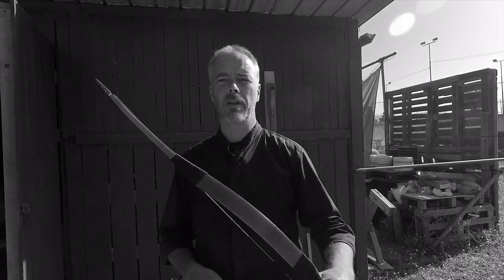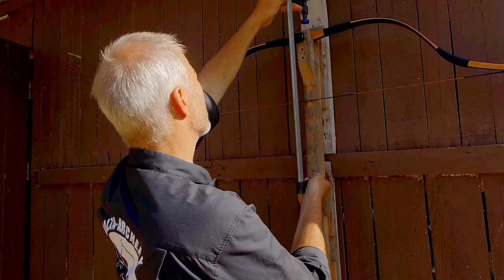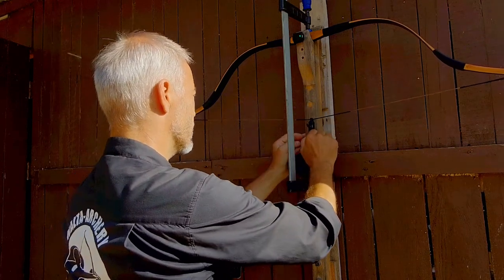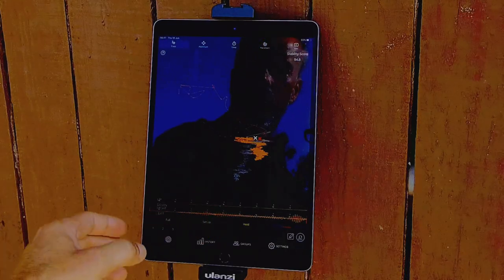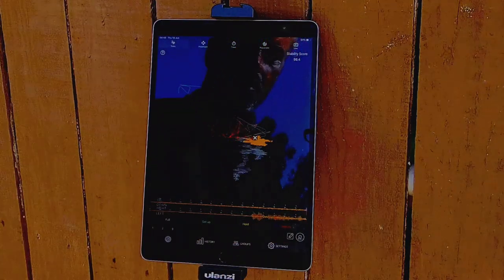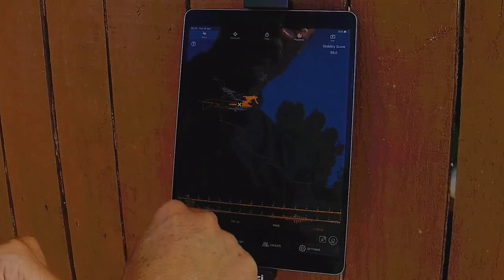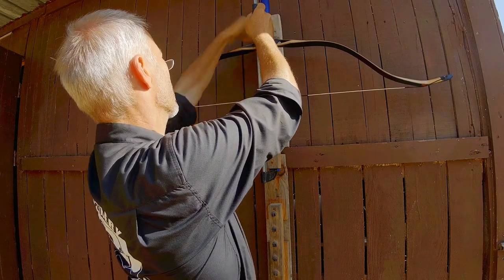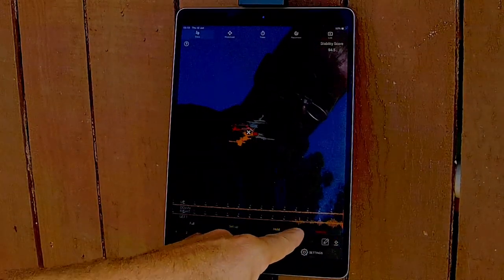How to measure hand shock and vibration of reflex bows? Archery Research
Heads up for our research regarding how to measure hand shock and vibration of bows.
I think we are on a promising way, outing is one thing which needs to be improved and maybe the app can be optimised for this specific purpose. But overall I am quite happy with where we are :)

Shipping address:
Armin Hirmer
@ Hames Sensi
148A Vjal Kottoner
Fgura FGR1385
Malta
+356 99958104